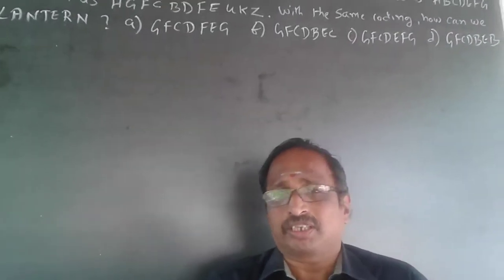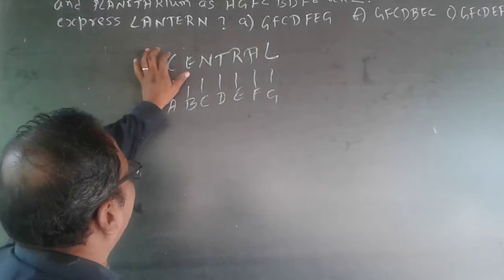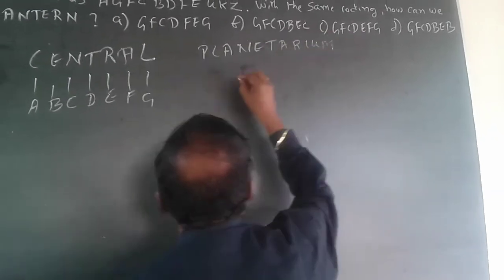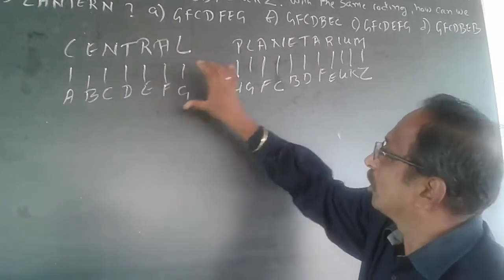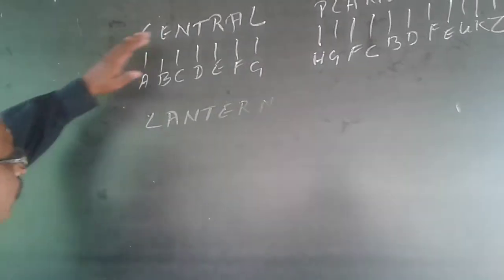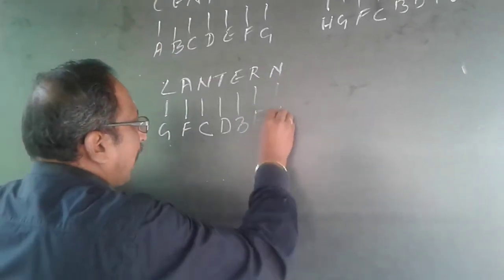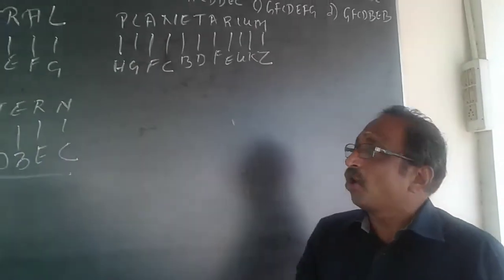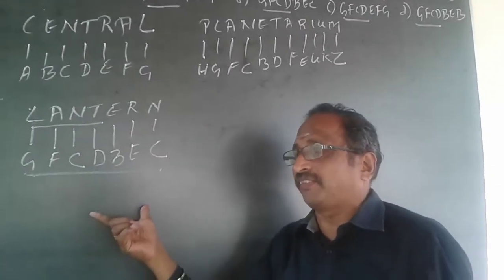Logical Reasoning coding decoding 1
In a particular way of coding, the word CENTRAL is coded as ABCDEFG and PLANETARIUM as HGFCBDFEUKZ. With the same coding, how can we express the word LANTERN ?
a) GFCDFEG    b) GFCDBEC     c) GFCDEFG     d) GFCDBEB